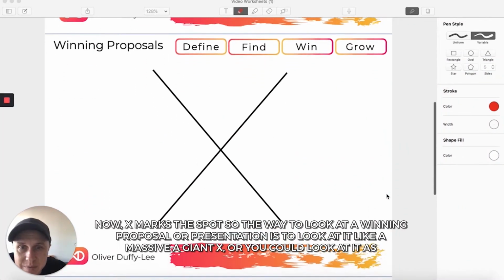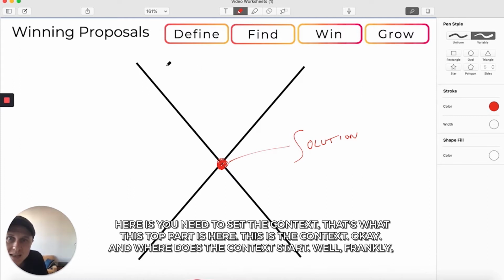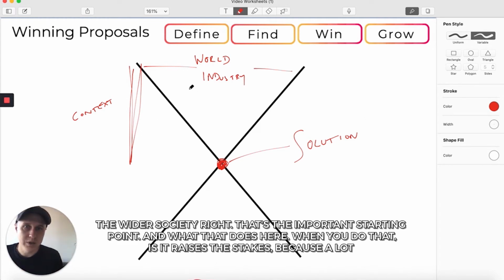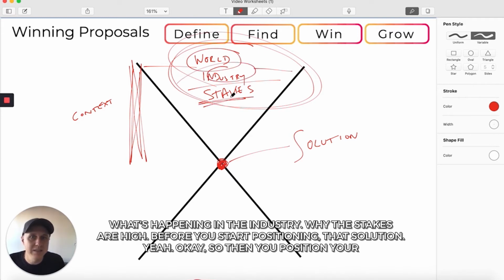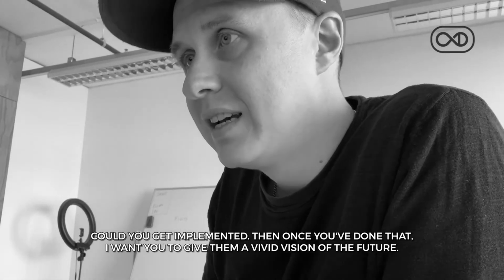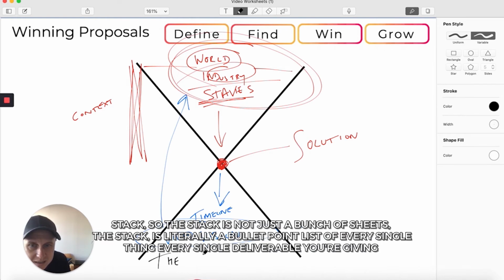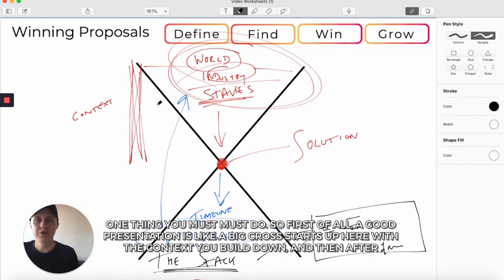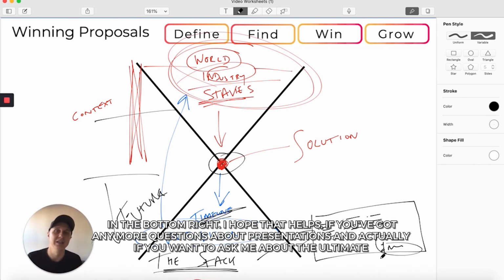How To Create A Winning Proposal!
How much time do you spend creating proposals that DON'T Win?!?!

What if I told you that EVERY proposal I present are 99% the same...

AND

What if I told you that EVERY proposal I present are 5 slides MAX

Well, it's true...

So check it out here...